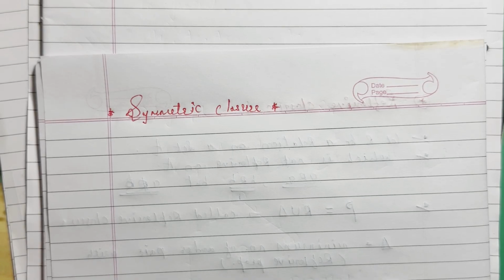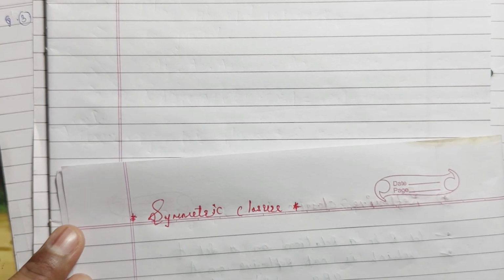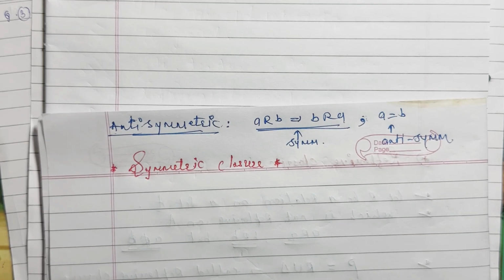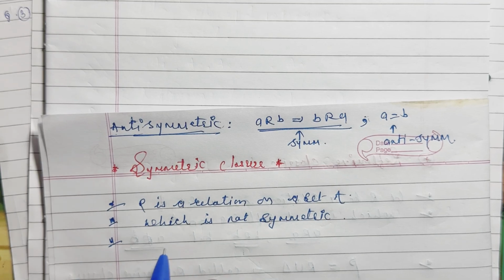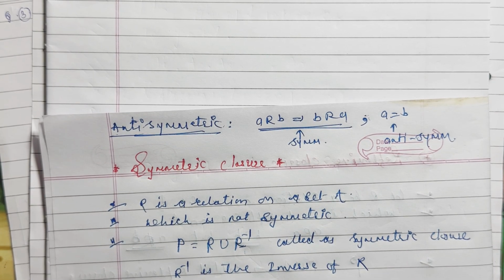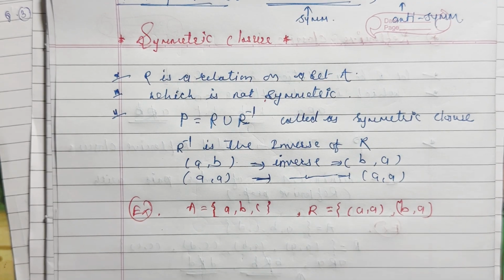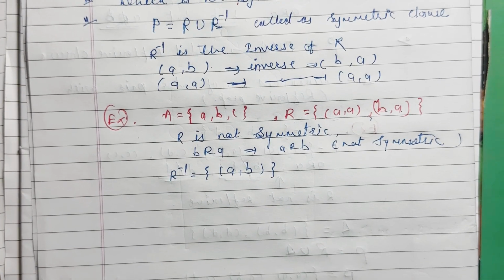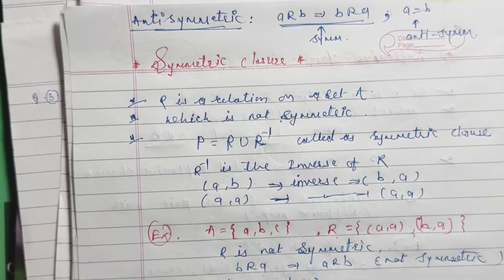Discrete mathematics Lecture Series:13- Relation- Symmetric; Transitive Closure, SPPU Exam Oriented